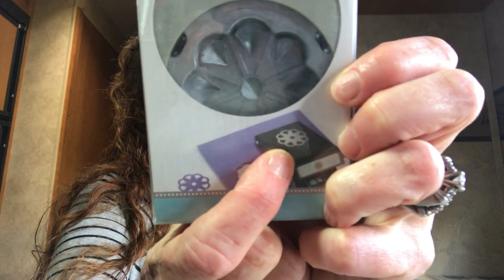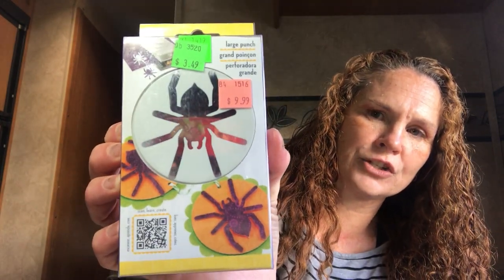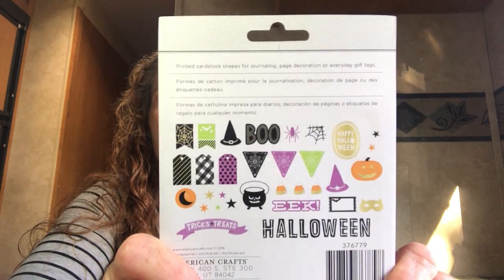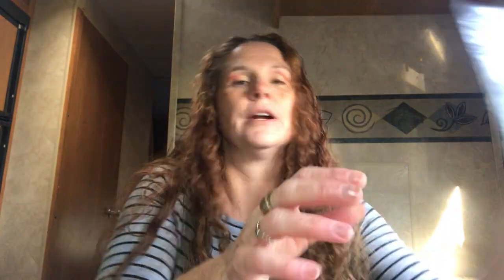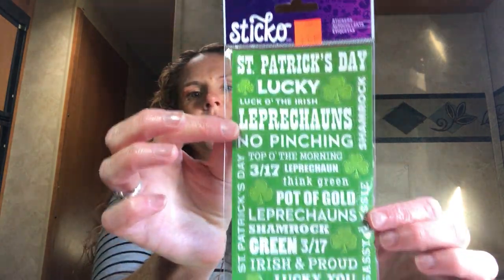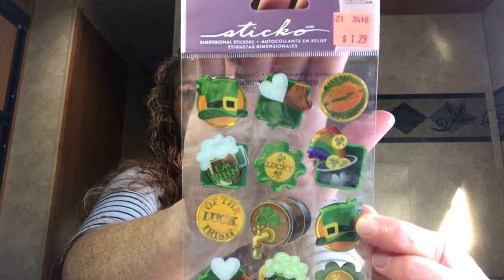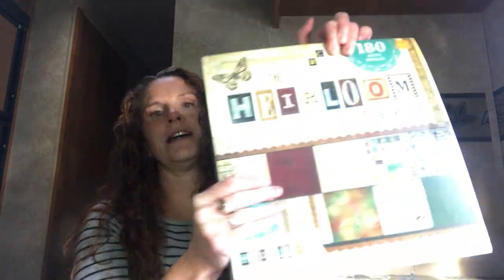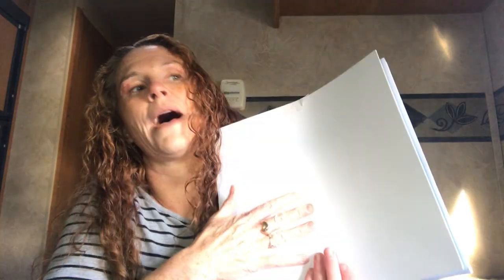Cambridge Surplus Haul // Crafty Haul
Today I’m showing you what I picked up at one of my favourite surplus stores!  Cambridge surplus has the most name brand stuff out of all of them I go to 😍.
Dawn 🤗😘.

Dawn Thompson